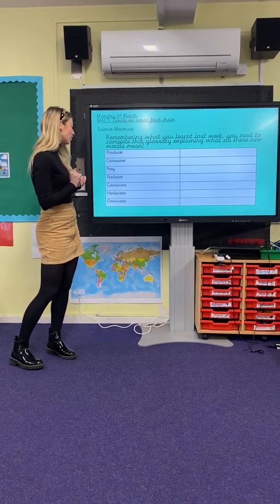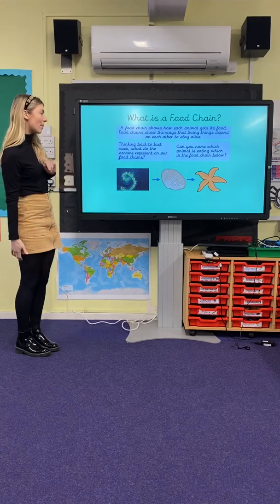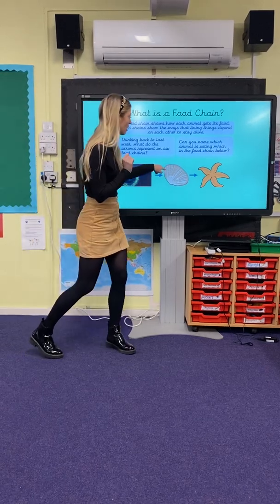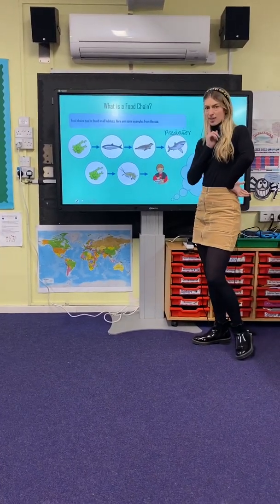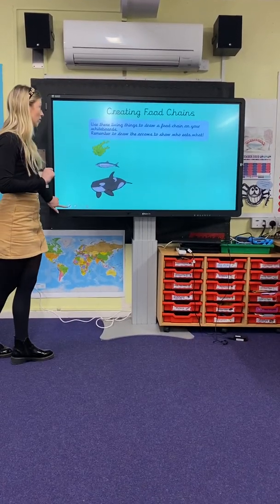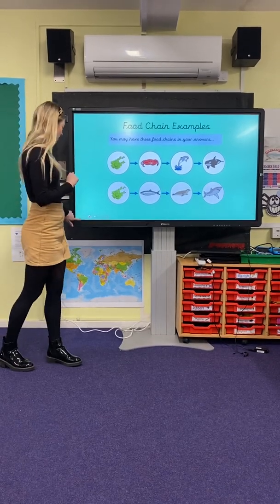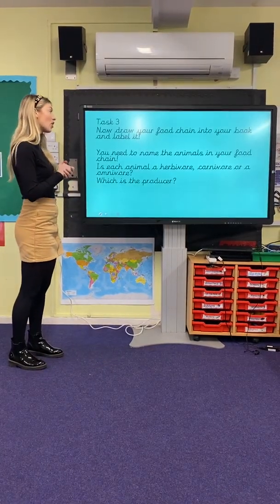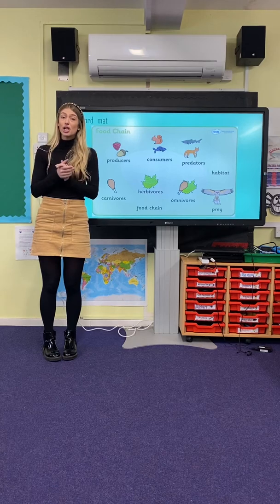Science Monday 1st March Ocean Food Chains